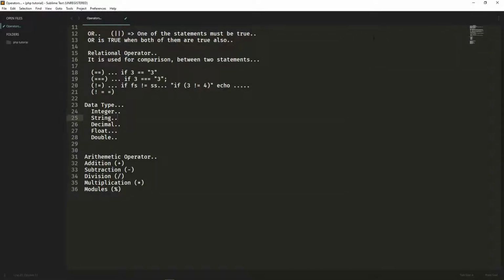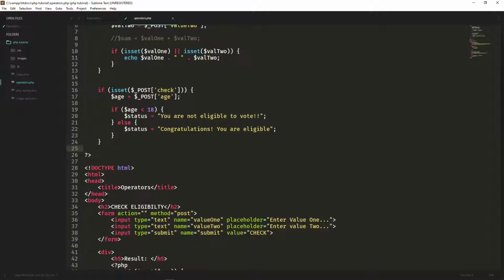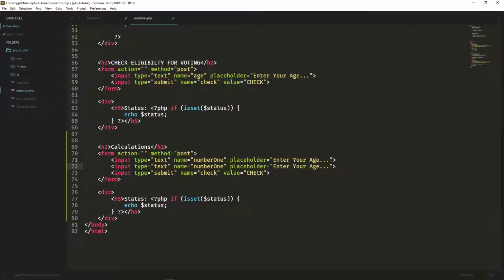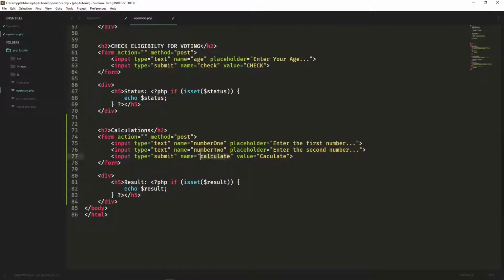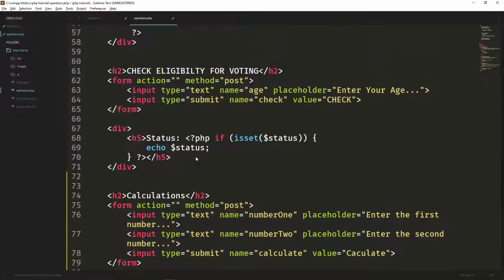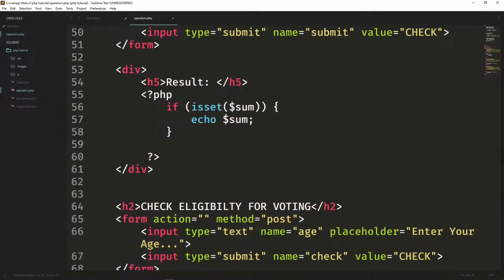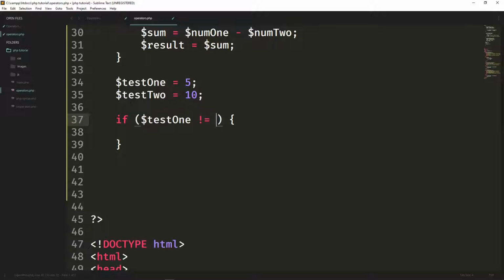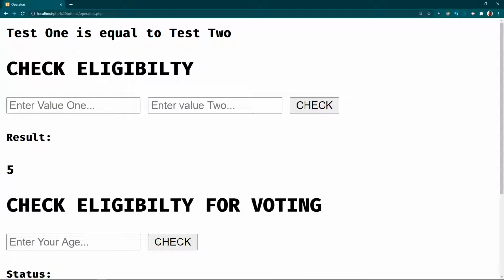Working with PHP Operators (final)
This will help you work with Operators in PHP more effectively and also help you build some mini web app.